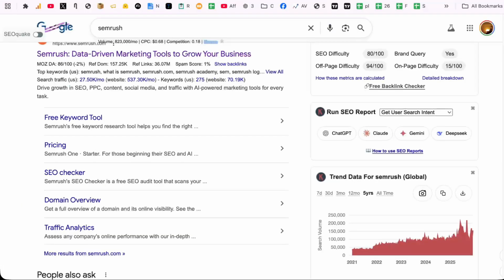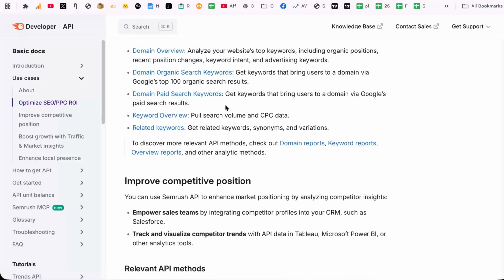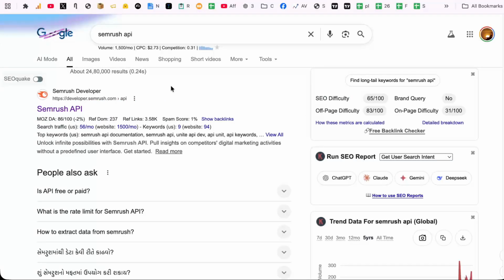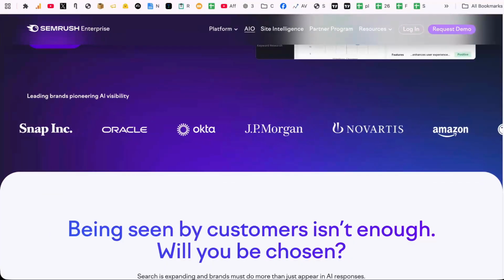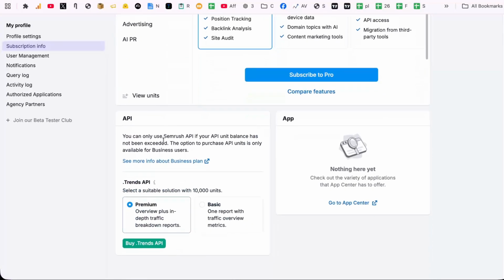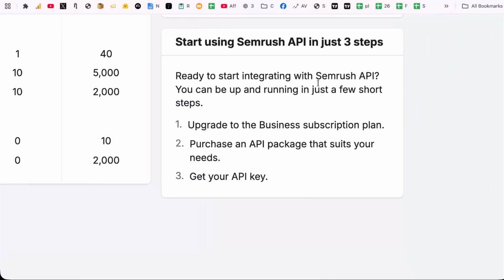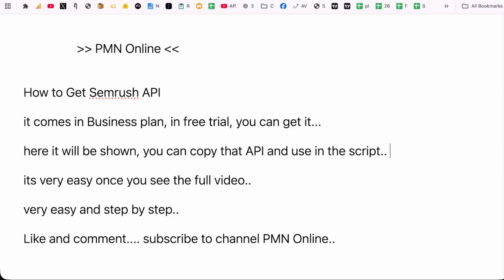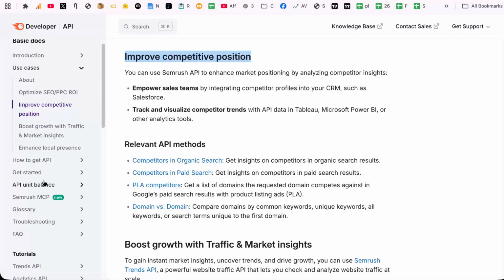How to Get Semrush API Easily 2026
In this video I have shown How to Get Semrush API Easily 2026.
If you want to access Semrush data programmatically for keyword research, traffic analytics, backlink analysis, or custom dashboards, this step by step guide will show you how to get the Semrush API properly. You’ll learn where to find API access, which plans include it, how to generate your API key, and basic usage tips.

You’ll learn:
How to get Semrush API access
Which Semrush plans include API credits
How to generate and find your API key
How API units and limits work
Basic example of using Semrush API for data

Perfect for developers, SEO professionals, agencies, data analysts, and automation users in 2026.

Timestamps:
0:00 – Introduction
0:35 – Does Semrush Offer API Access
1:05 – Check Plan & API Units
1:35 – Generate API Key
2:05 – Understand API Limits
3:06 – End